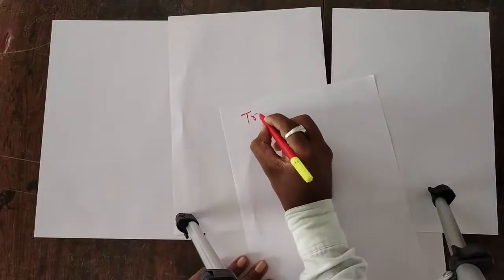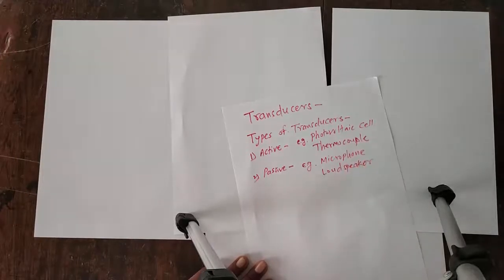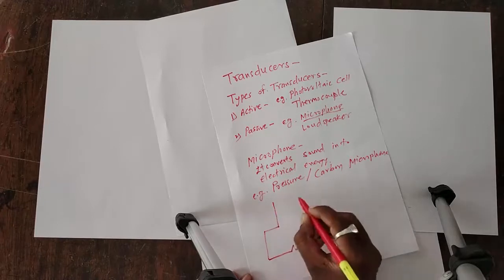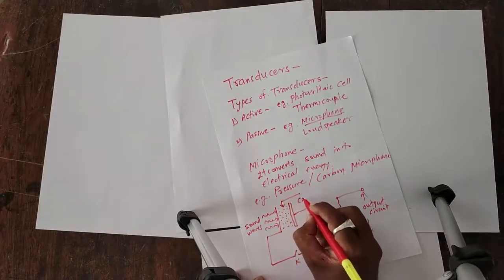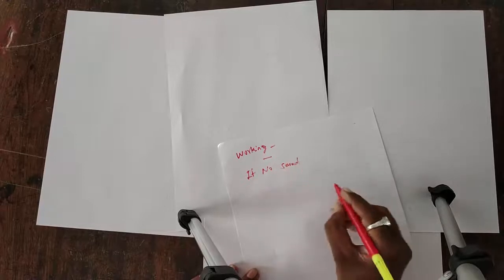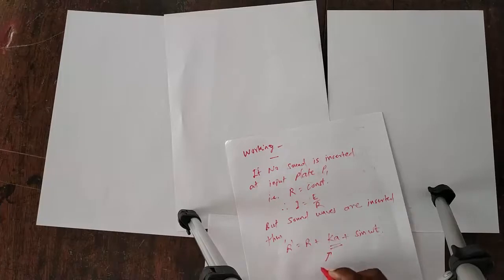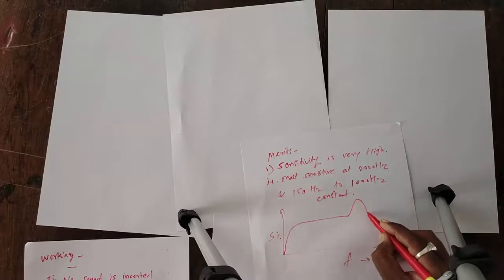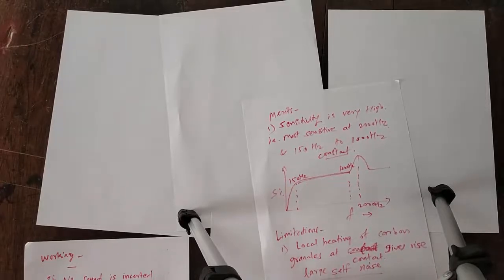Sound Transducer- Carbon Microphone